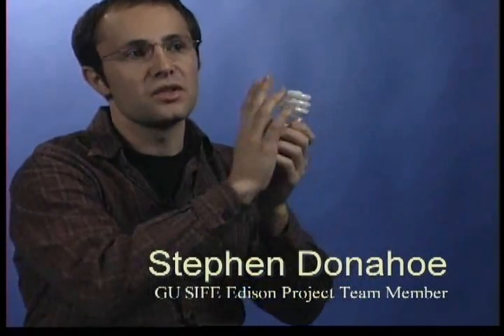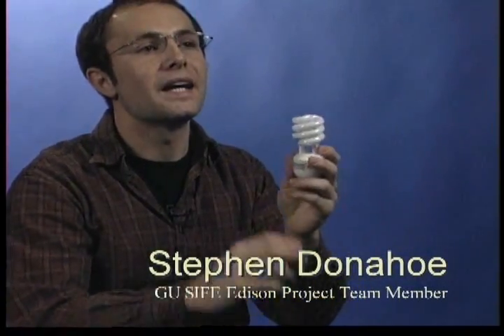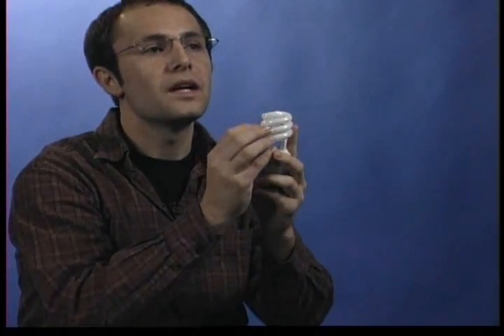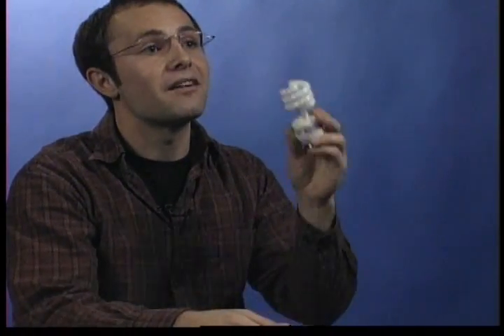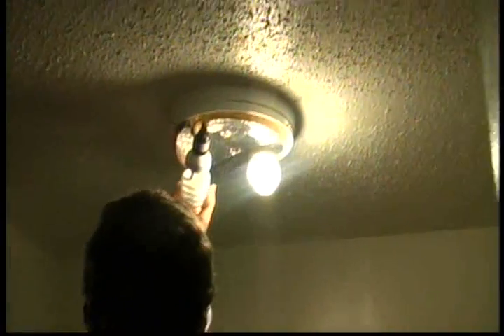Edison Project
Edison Project is a program that promotes resourceful energy saving tactics through the use of CFL light bulbs.  Graceland SIFE is spreading the word about this project in hope that other SIFE teams will join to collaboratively change the world, one light bulb at a time.